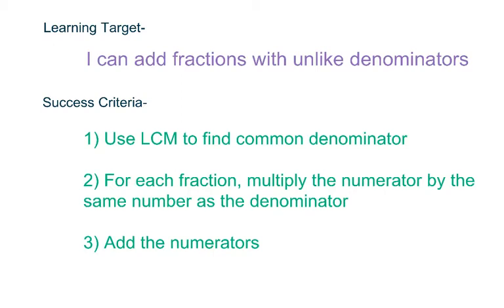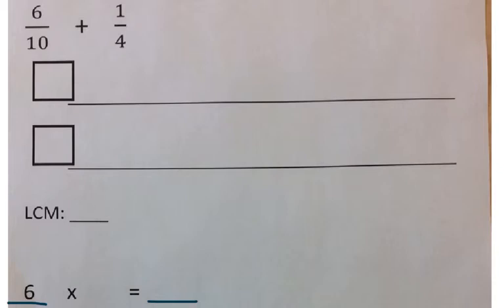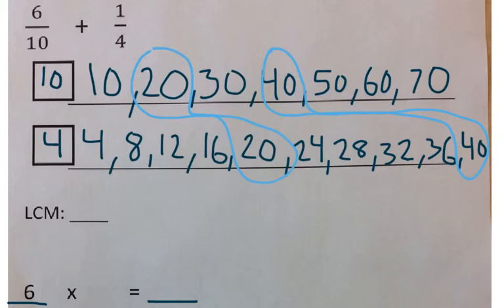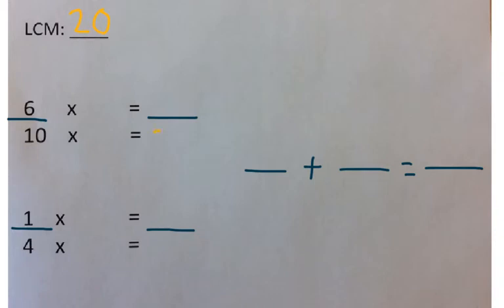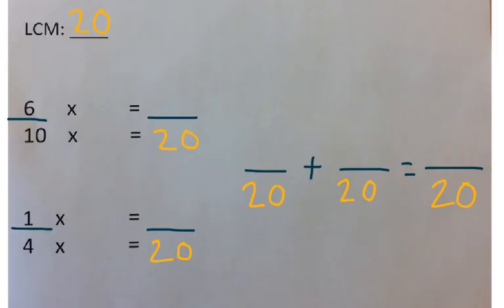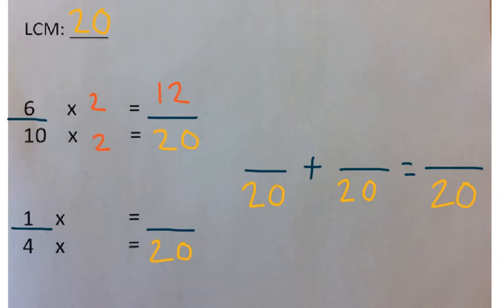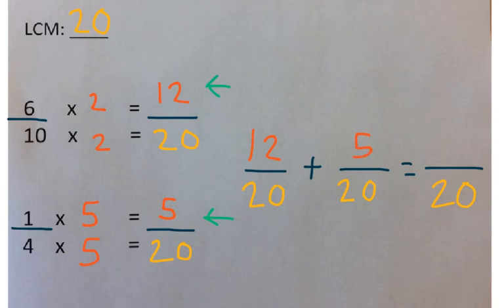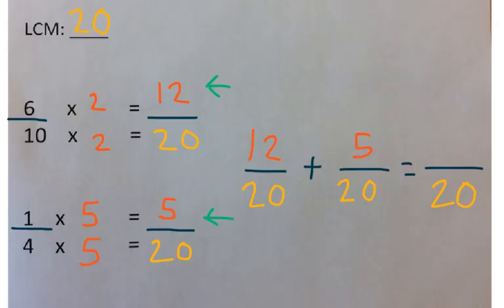Add Fractions with Unlike Denominators